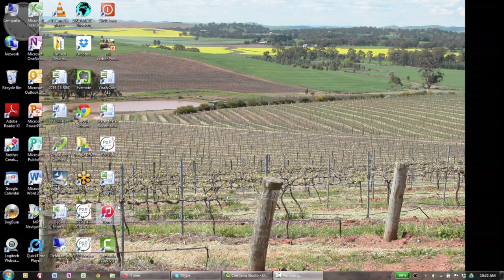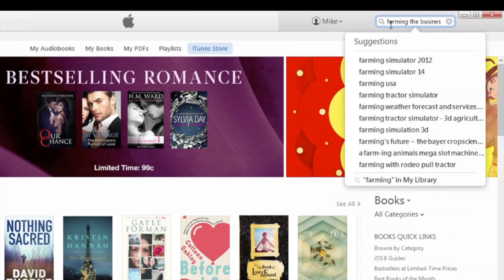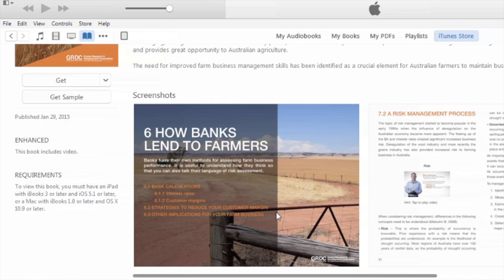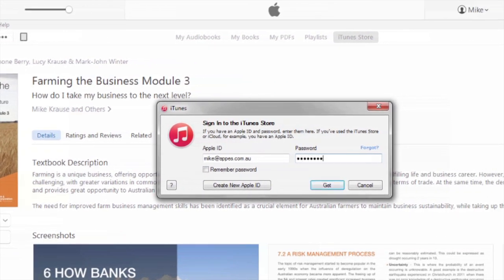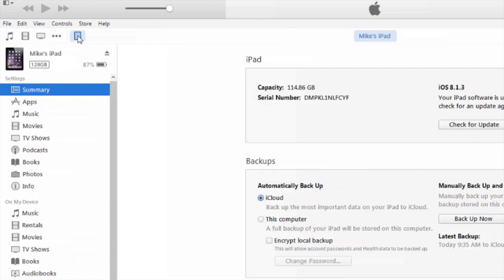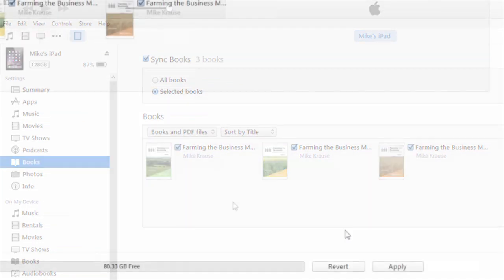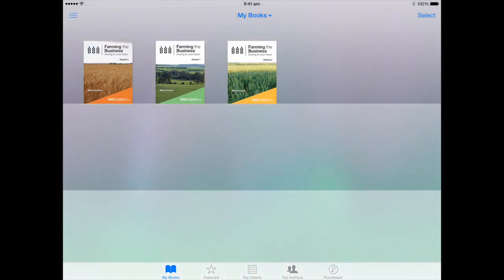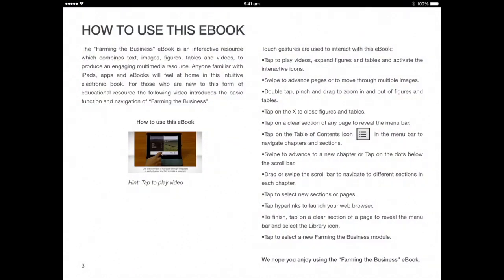How to download the 'Farming the Business' eBook to a PC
A 'how to' video demonstrating how to access and download the 'Farming the business' eBook to your PC.